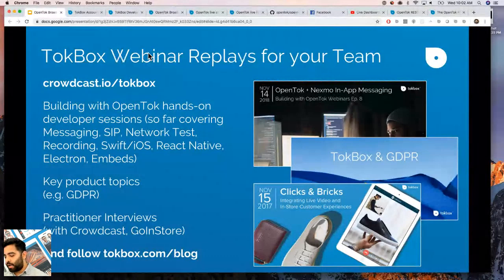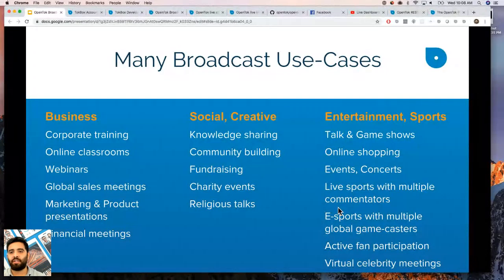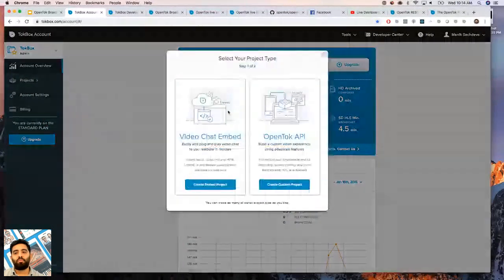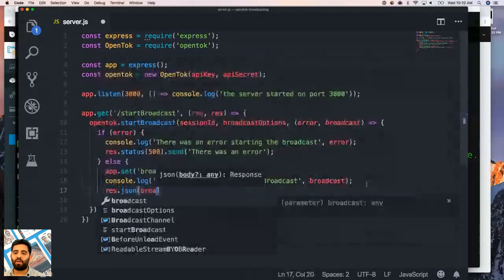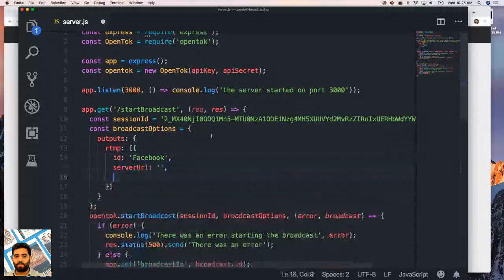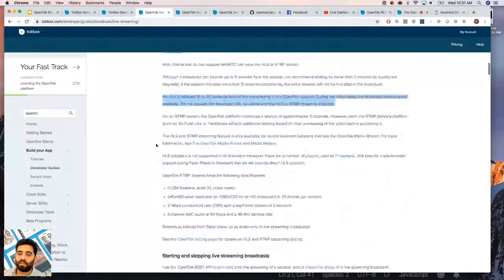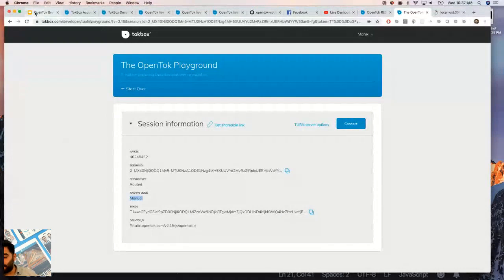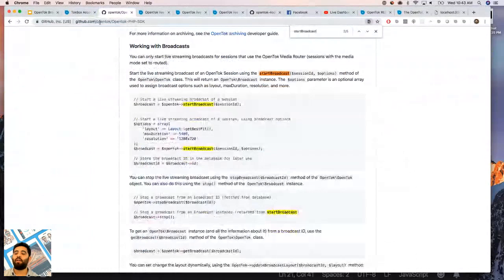OpenTok Broadcasting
This webinar looks at how to use the OpenTok Broadcast API to broadcast live low-latency WebRTC video to thousands of participants while simultaneously streaming with HLS and via RTMP to FaceBook Live, YouTube, Twitch and more. We will cover:

What is Interactive Broadcasting?

How Broadcast APIs are an easy extension to your current use of OpenTok

HLS, RTMP - what is all this?
And our usual live coding showing how to use the APIs